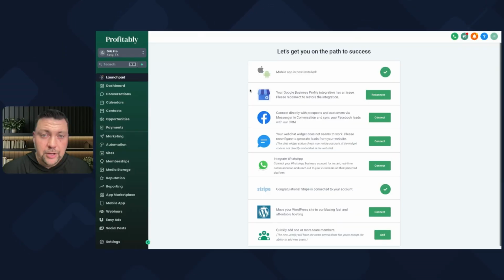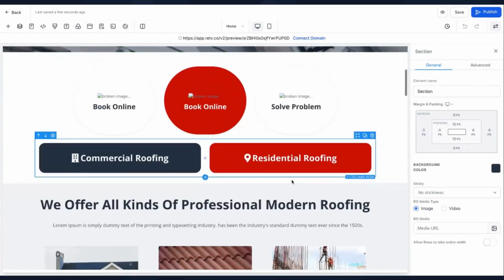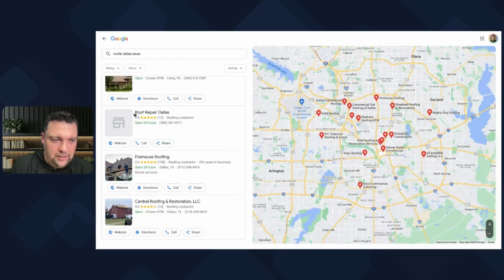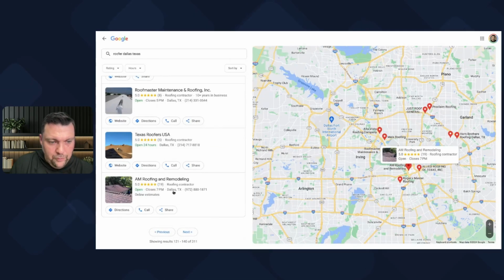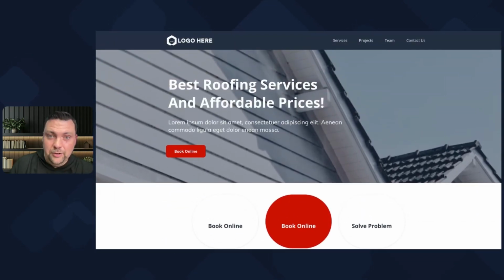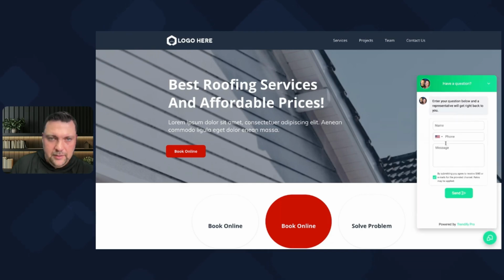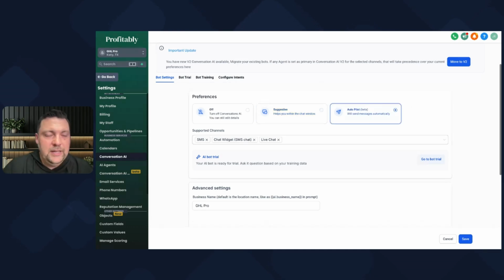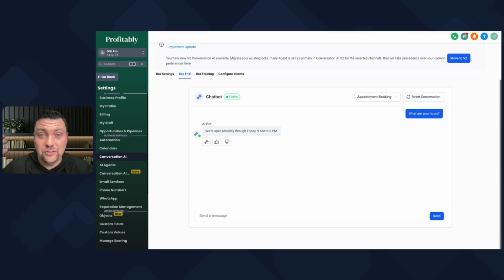$10,000/mo Side Hustle Renting Out Websites with HighLevel?